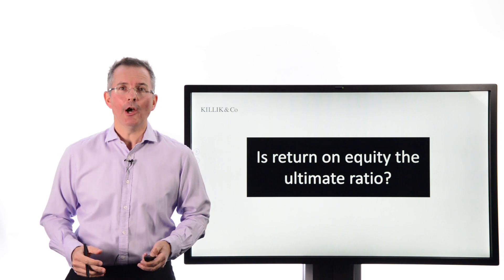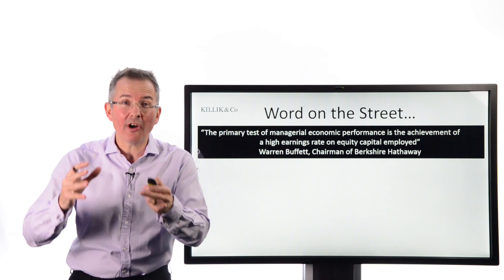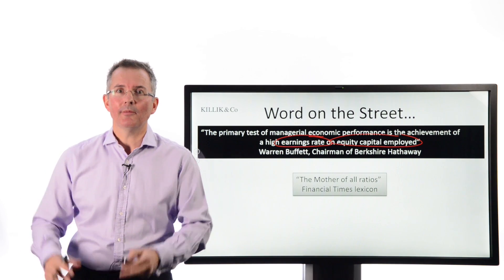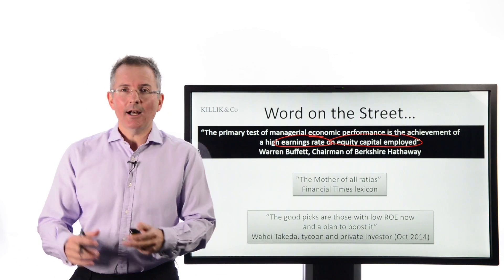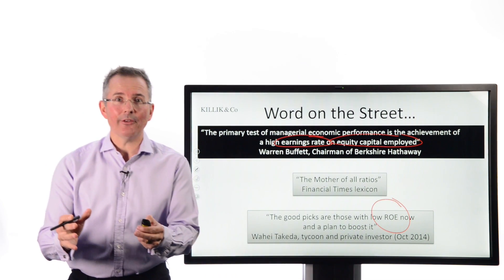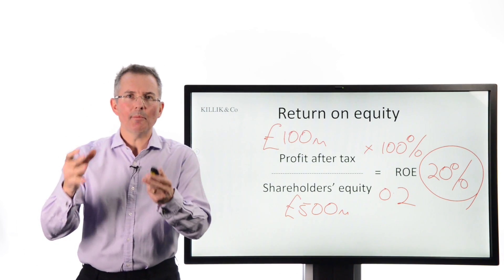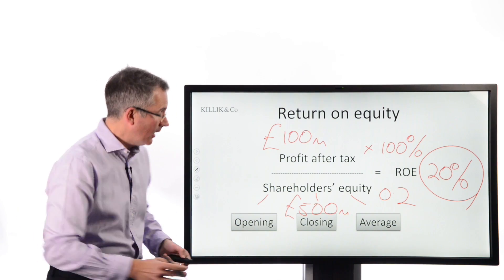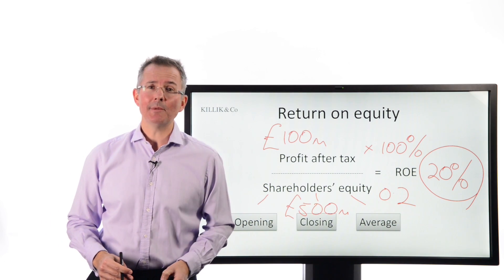Tim Bennett Explains: Is return on equity the ultimate ratio?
Return on equity has been called the King of Ratios. In this short video I explain why before pointing out a few of its limitations.